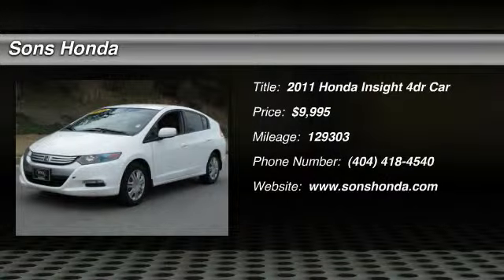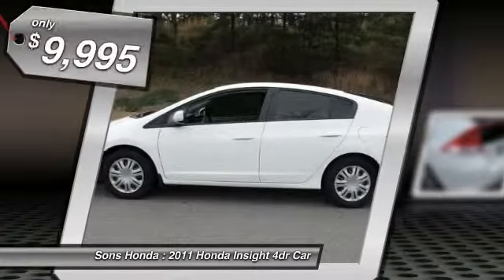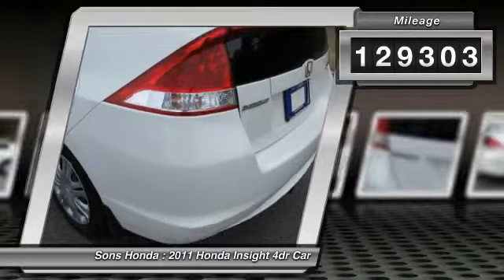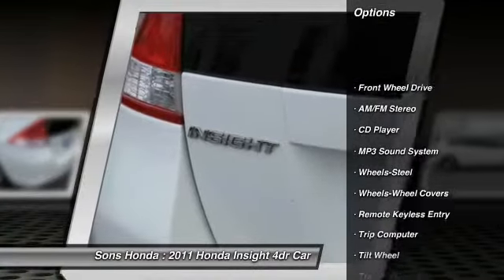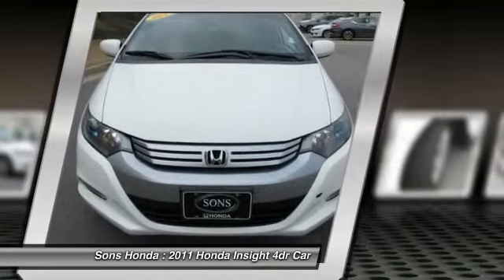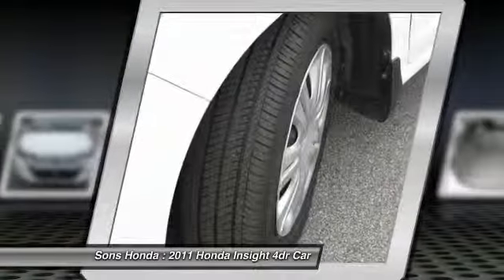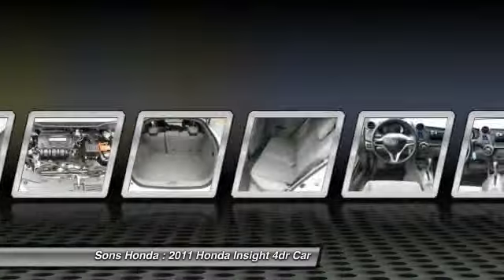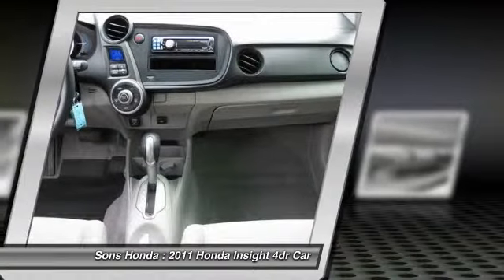2011 Honda Insight McDonough GA 14613A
Sons Honda
105 Sons Drive

ONE OWNER, TRADED-IN, CLEAN CARFAX REPORT NO DAMAGE, and SPOTLESS CONDITION. Hybrid! Go Green! Sons Honda means business! How would you like driving home in this outstanding-looking 2011 Honda Insight at a price like this? You, out enjoying this fantastic Honda Insight, would be so much better than it sitting here proving nothing on our lot. It's ready, each time and every time. Come let it show you!